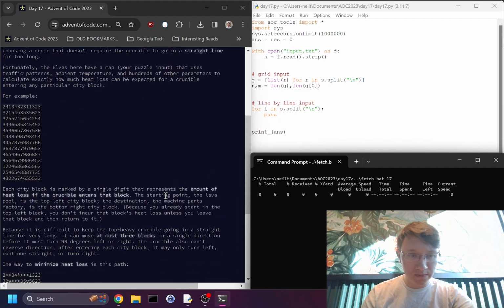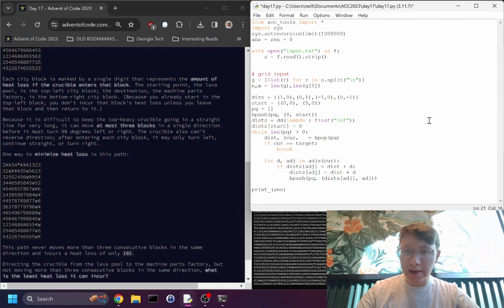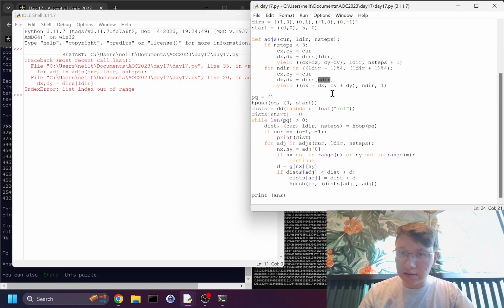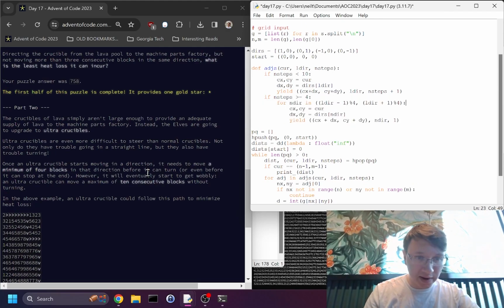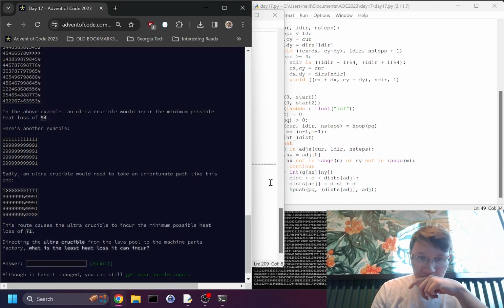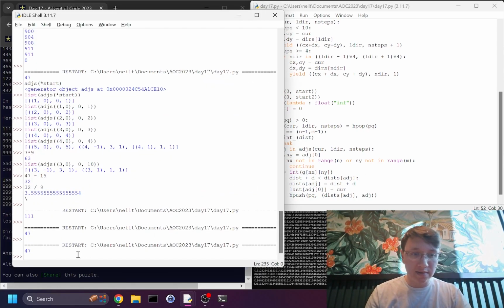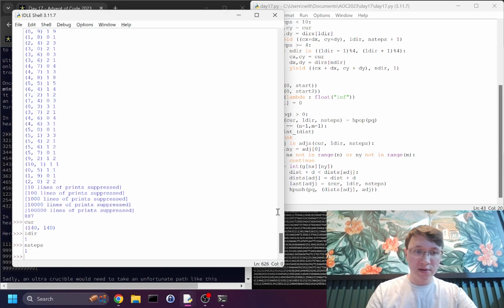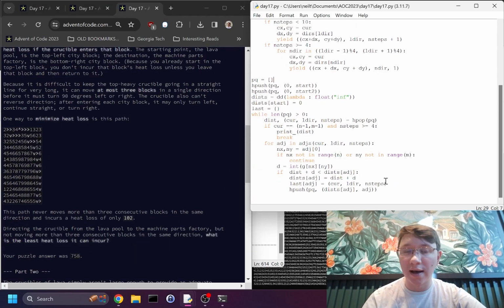Advent of Code 2023 Day 17 Solve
Advent of Code 2023, Day 17. Finished 11th on part 1 and 60th on part 2. Pretty good day overall, although it's a little sad I fell so far on part 2 for the logical error I made (I didn't realize that we had to stop exactly on the destination, meaning the "go straight for at least 4" constraint was still active).

Also I'm running out of thumbnail ideas that are related to stuff on my Korea trip, so I slapped a "lava crucible" on this one in the theme of the problem.

0:00 - Intro
0:10 - Part 1
7:34 - Part 2
16:56 - Discussion